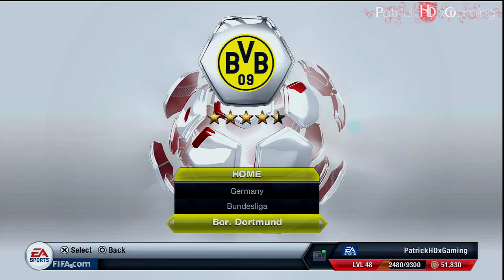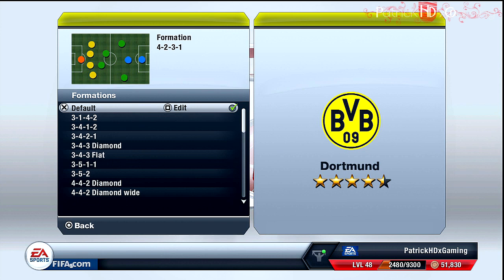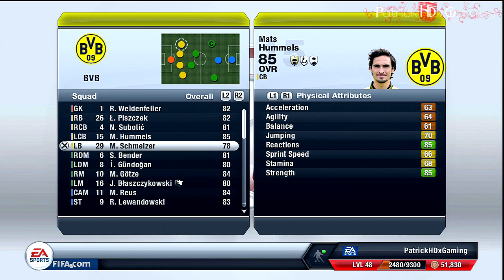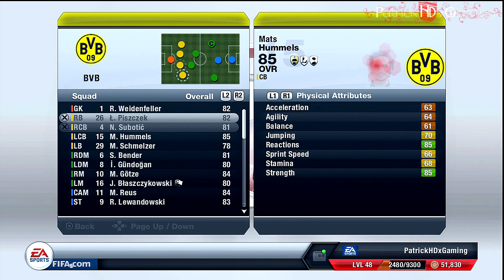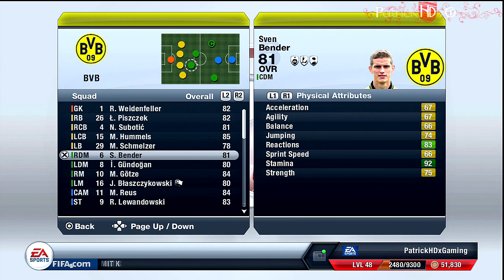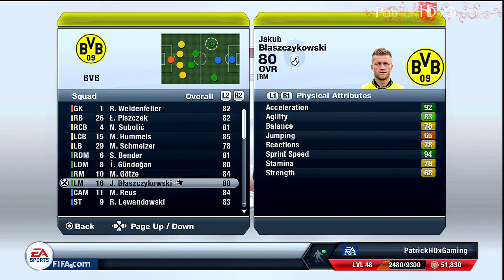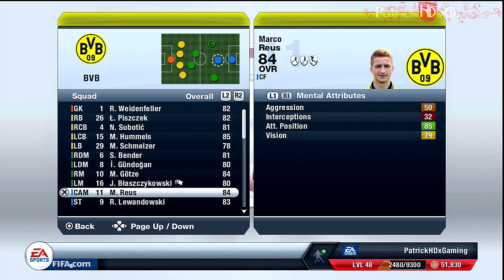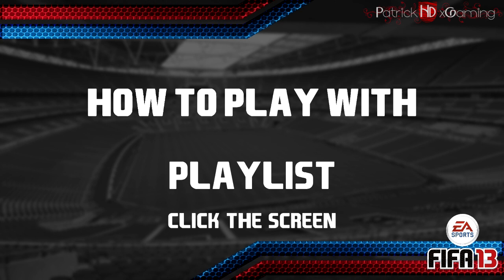Fifa 13 | How to play with: Borussia Dortmund (BVB) | Line-Up, Formation & more | PatrickHDxGaming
In this series I will show you the way I play with several teams in Fifa. Of course you can use yourn own way, this here is just a tip. Use the Comment-Box to discuss and share your opinion with others!!